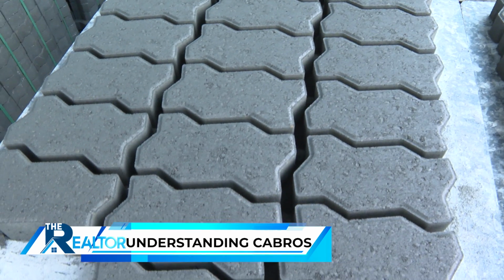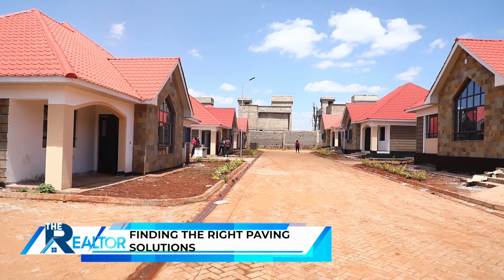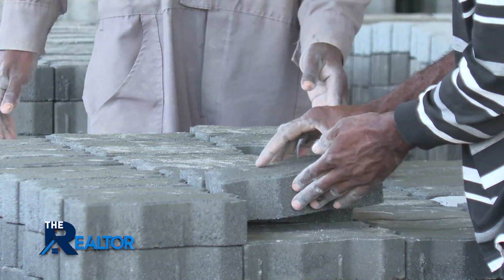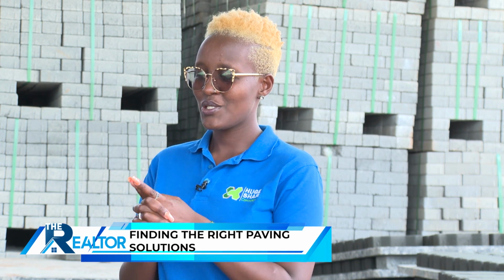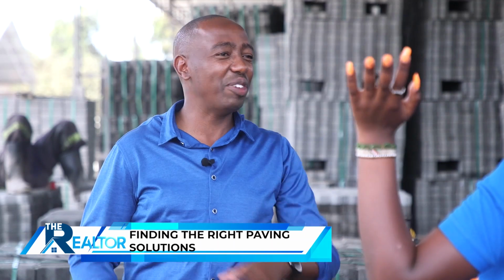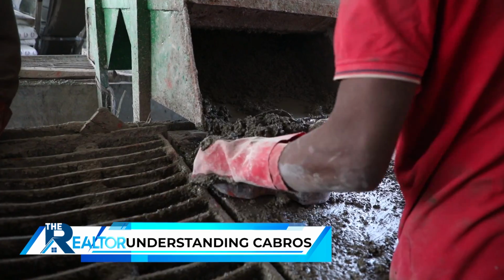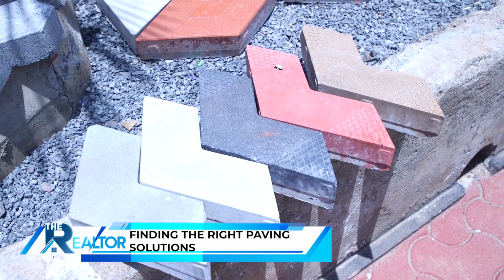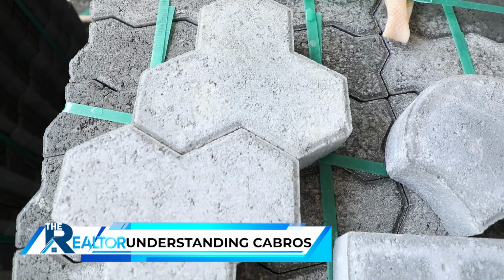How to find the right paving solution for your compound - The Realtor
On this episode of The Realtor, we look into just what makes for better paving material once your house is done and you want your finishing touches to pop.

We will be looking into different materials such as Cabros and sharing with you what works and what doesn't and how all that can come at a friendly cost all on the Realtor